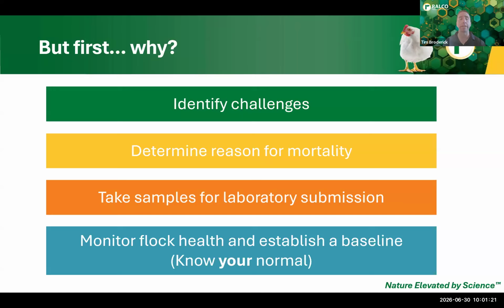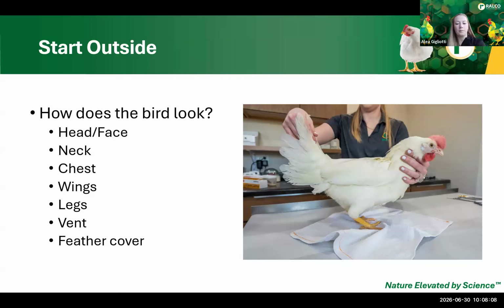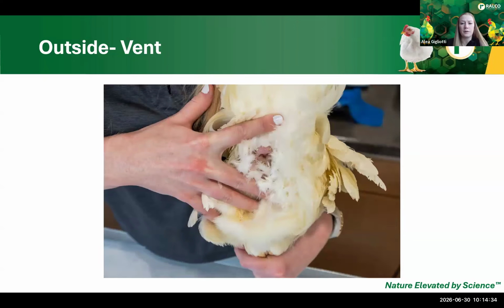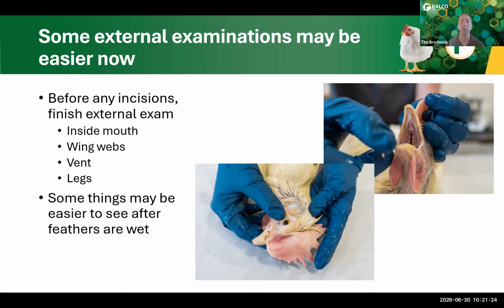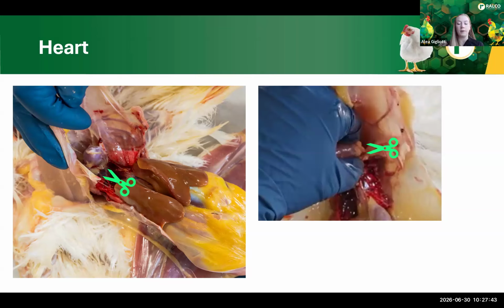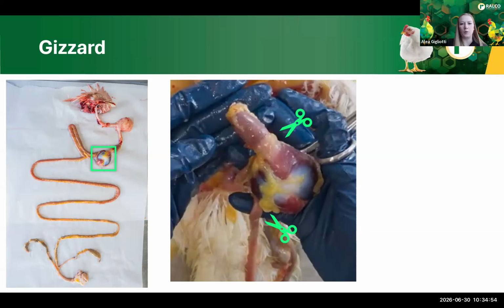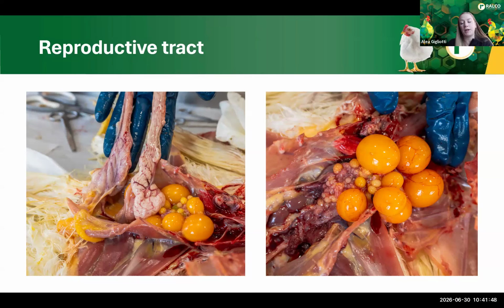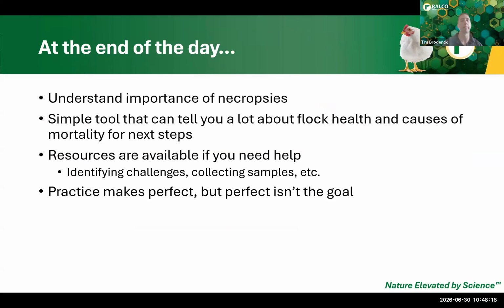Webinar: How to Conduct a Chicken Necropsy & What it Can Tell You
Learn from Ralco's poultry experts, Dr. Tim Broderick and Alea Gigglioti, on how and when to perform a necropsy, what normal and abnormal findings may look like and how those observations can help guide smarter flock health, nutrition, biosecurity and management decisions.